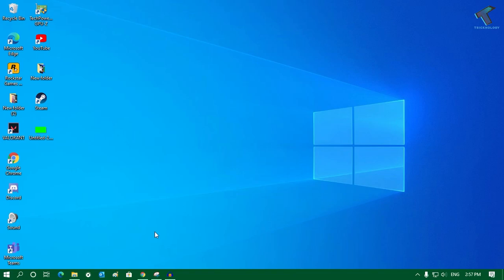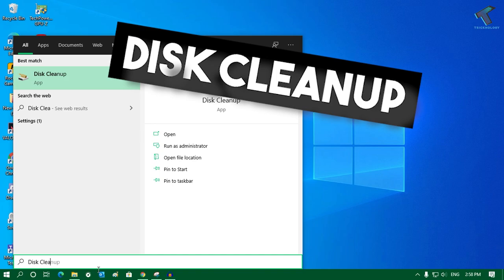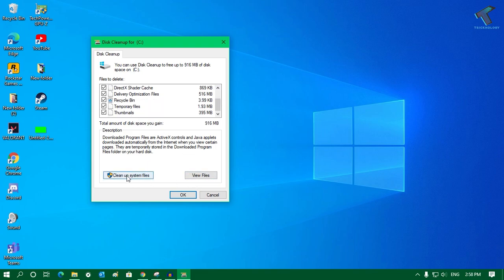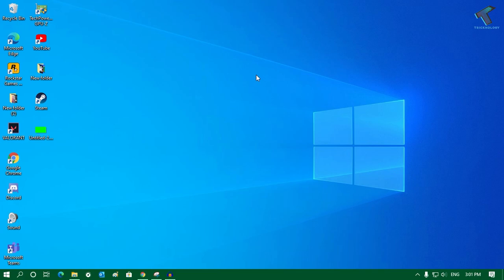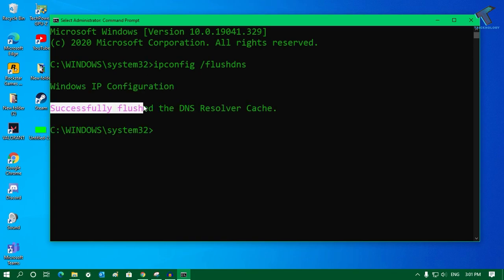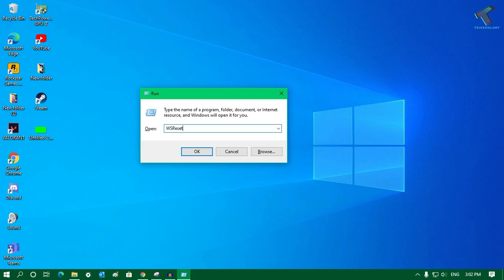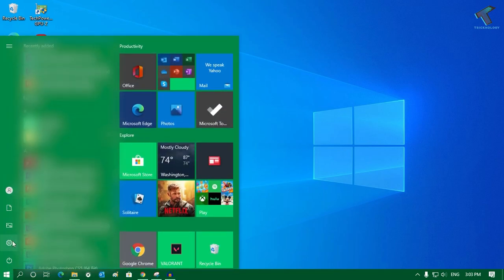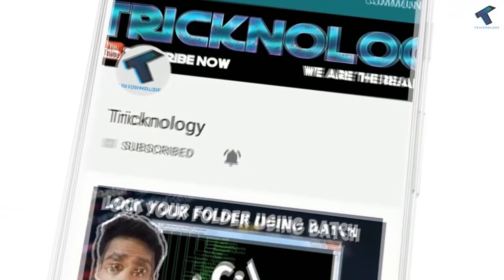How to Clear Your PC’s Cache in Windows 10 [4 Tips]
Here in this video, I will show you guys 4 Methods to clear your PC's cache in Windows 10 PC or Laptops.